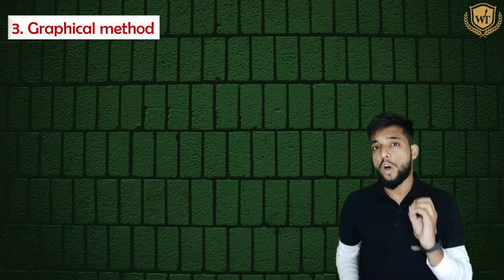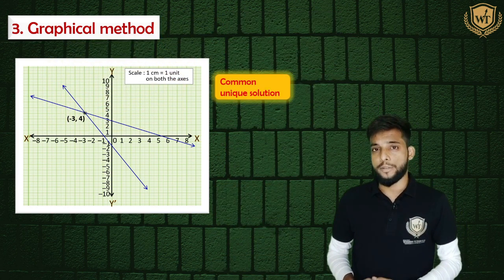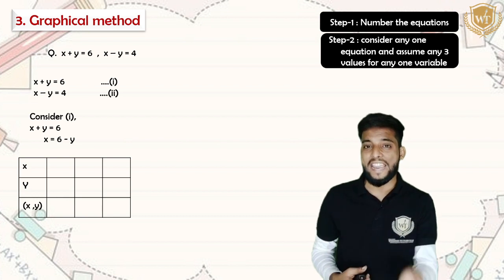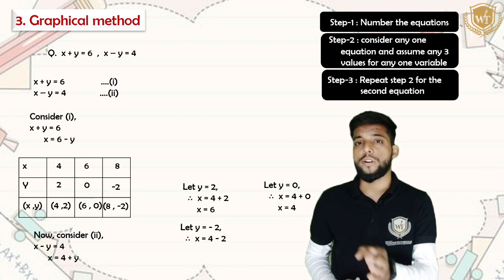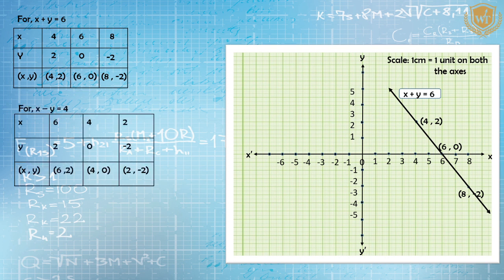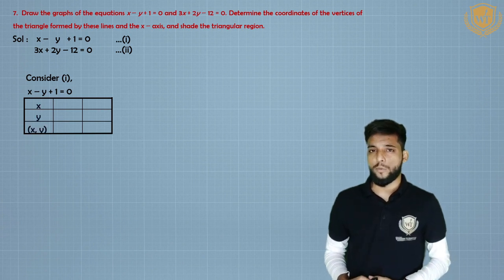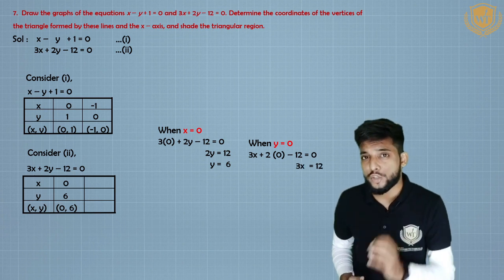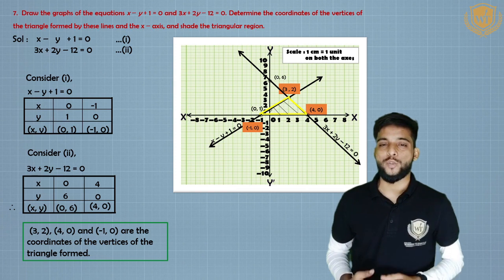Linear Equations in two variables (Graphical Method)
Understand the concept of solving Linear Equations in two variables by Graphical method